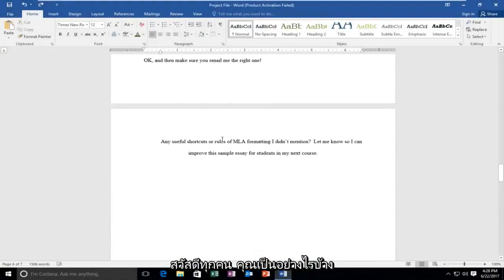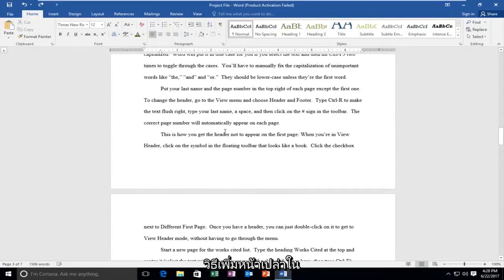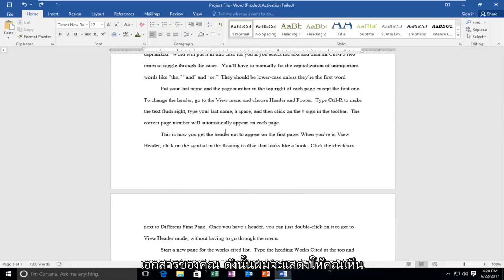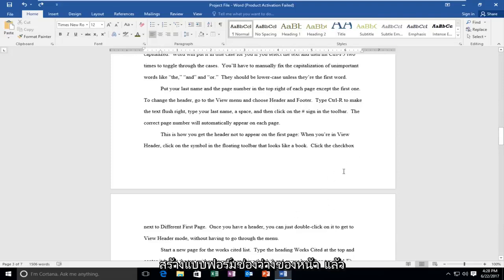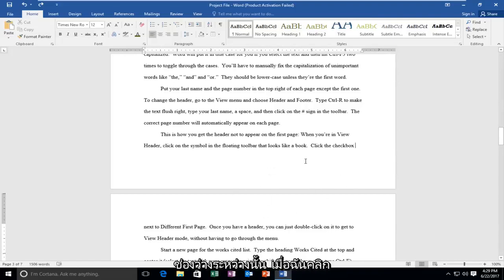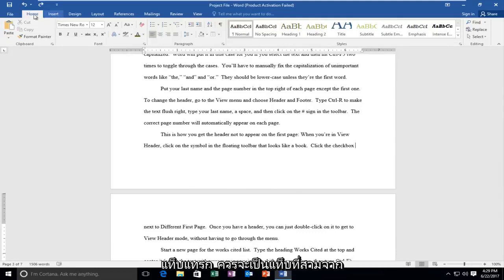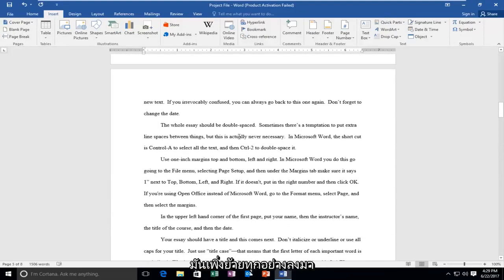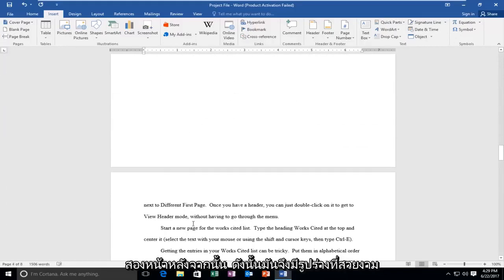วิธีเพิ่มหน้ากระดาษใหม่ในโปรแกรม - How to Add a New Page in Microsoft Word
บทช่วยสอนนี้จะแสดงวิธีเพิ่มหน้าว่างในเอกสาร Microsoft Word ของคุณ